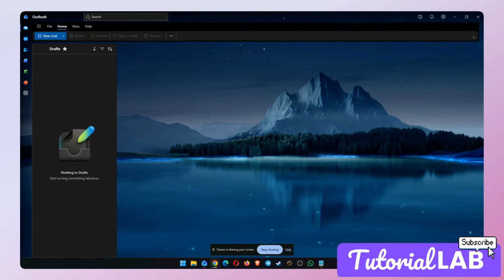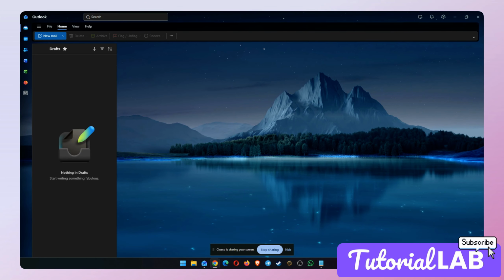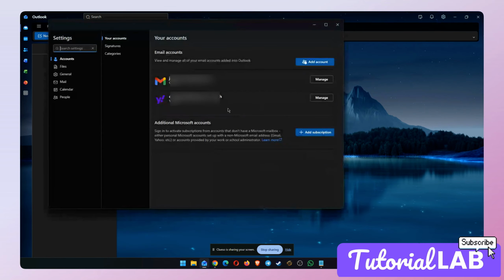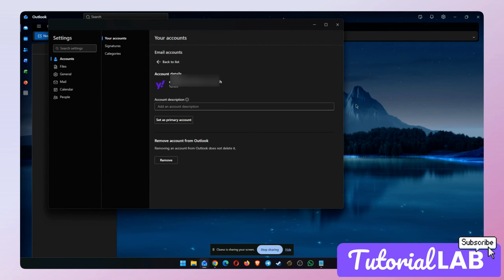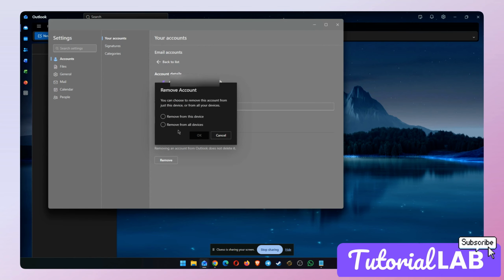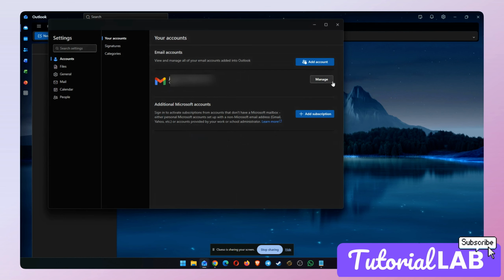How To Log Out Outlook In Pc (Step By Step)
How To Log Out Outlook In Pc

Hello everyone! In this tutorial, I’ll show you exactly "How To Log Out Outlook In Pc" so you can securely sign out of your email account when using a shared or personal computer. If you’ve been searching for ways to "log out outlook on pc" or want a simple "microsoft outlook logout tutorial", this beginner-friendly guide will walk you through the steps clearly.

We’ll go through how to "sign out of outlook web" using your browser, where to find the sign-out option, and tips for ensuring your account is fully logged out. You’ll also learn basic security practices to protect your email when accessing Outlook on different computers.

By the end of this guide, you’ll confidently know how to log out of Outlook on a PC. You’ll be able to sign out properly, keep your email secure, and manage your Outlook account safely on desktop devices.